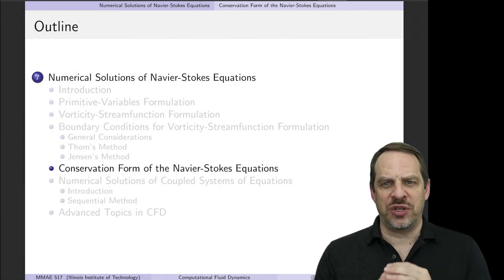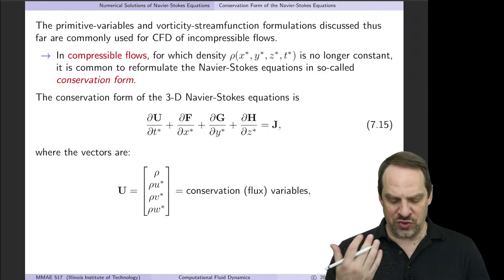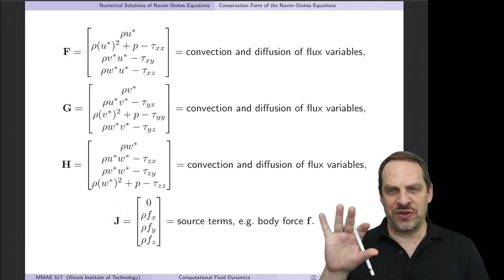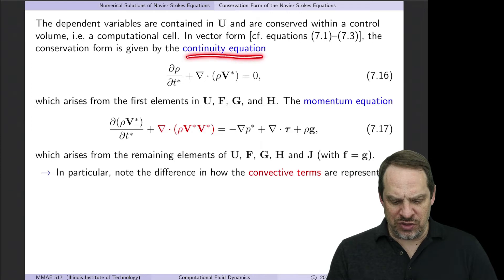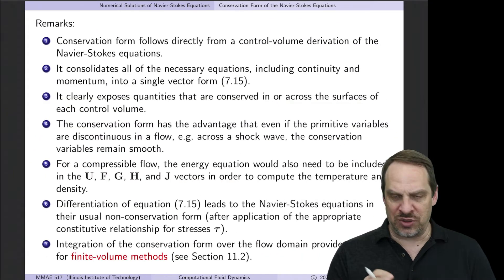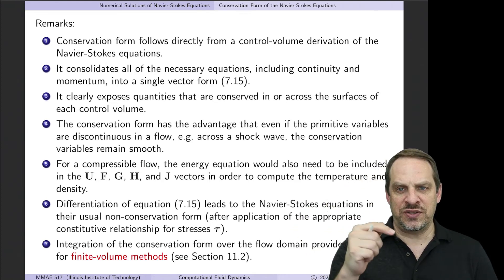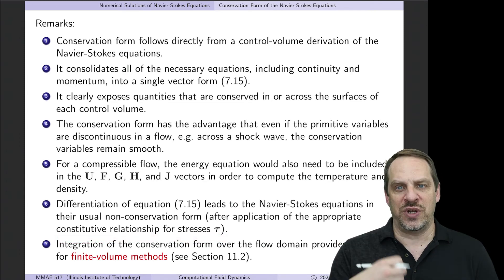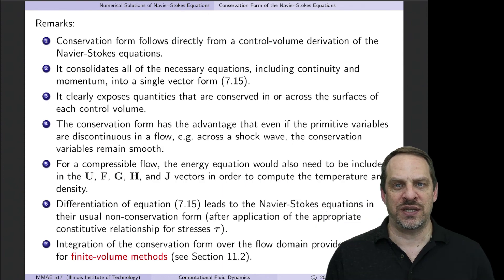Conservation Form of the Navier-Stokes Equations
Chapter 7 - Numerical Solutions of Navier-Stokes Equations
Section 7.5 - Conservation Form of the Navier-Stokes Equations

For all videos on “Computational Fluid Dynamics” and other subjects,